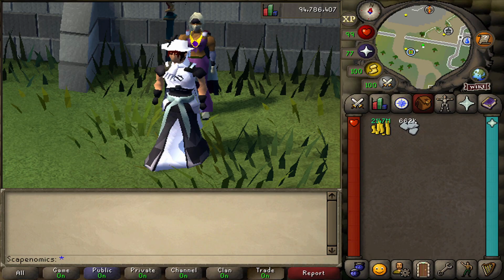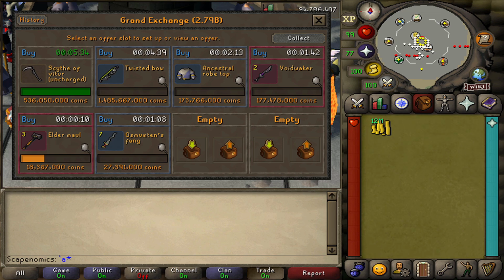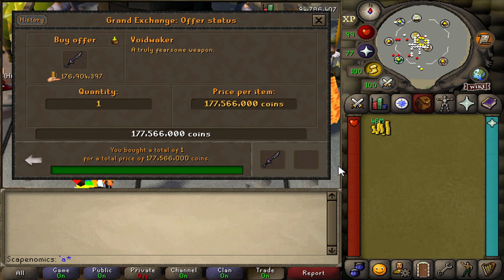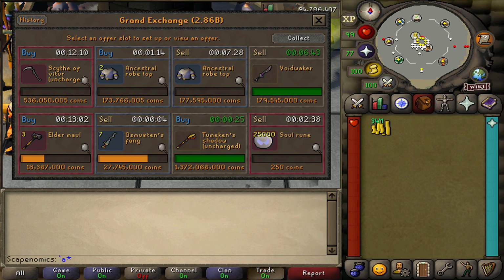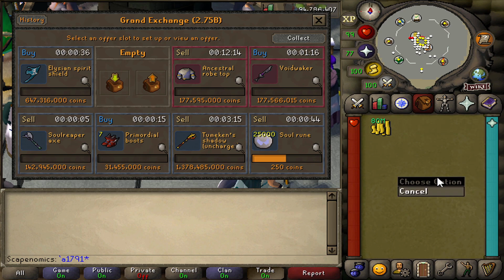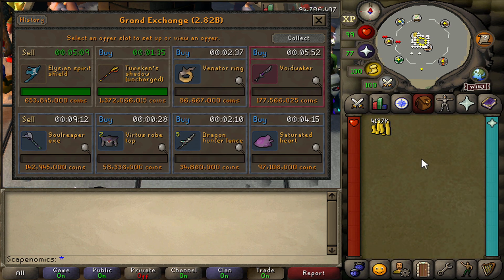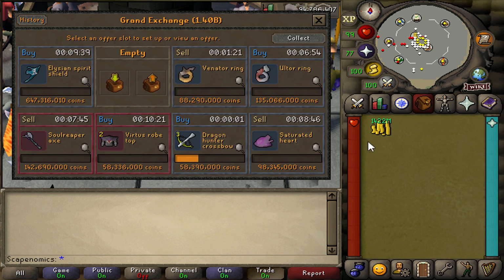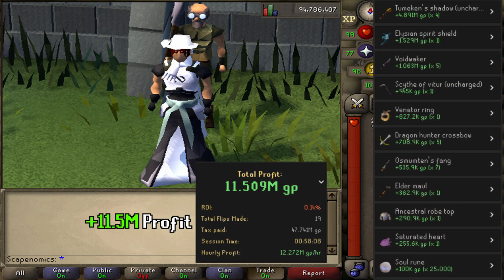How I Made 11M/hr Flipping Expensive Items! - OSRS High Margin Flipping - OSRS Money Making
In this video, I hit the Grand Exchange to flip some high margin items! With the economy beginning to downtrend with the post-DT2 hype dying out, I wanted to see if I could make good money just by flipping items that I noticed were on a downward trend.

Flipping Tools:
FlipSmart: Advanced Grand Exchange Trading Tools + Analytics: